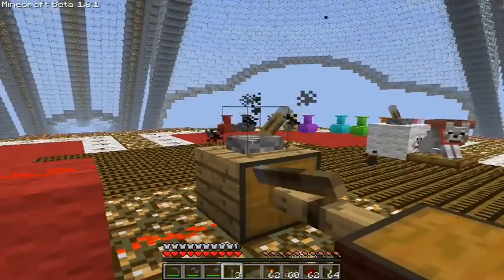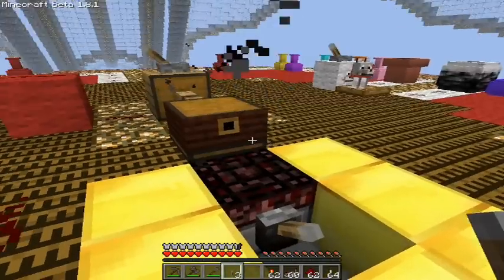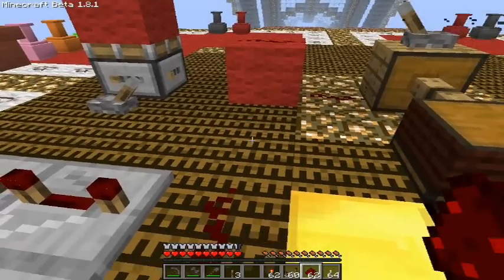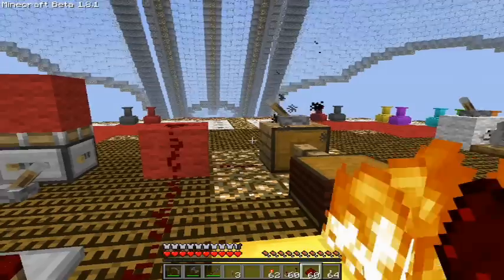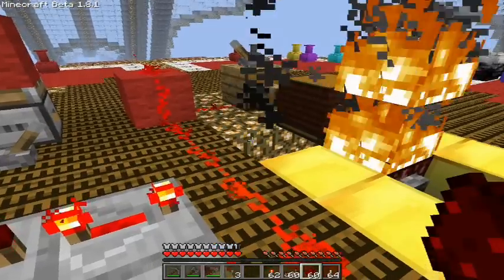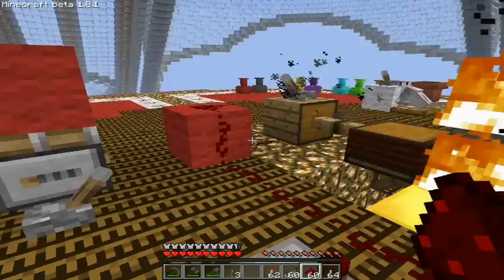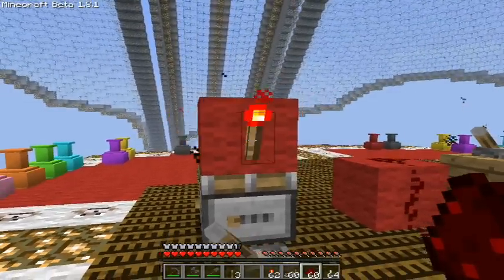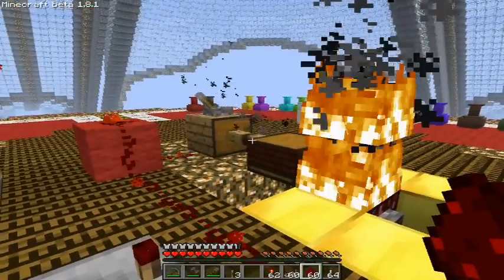Better than Wolves Lab - Bellows